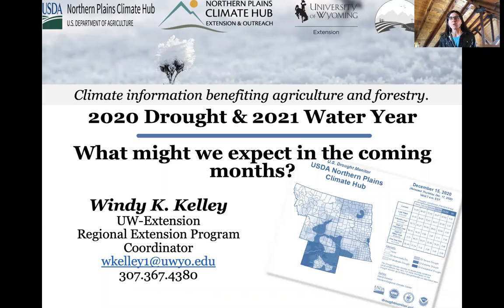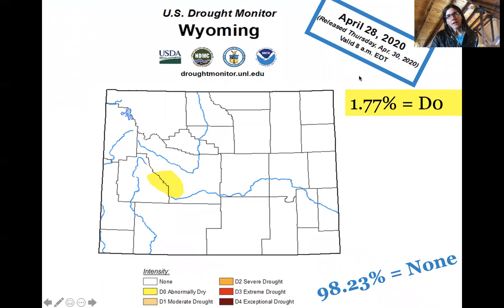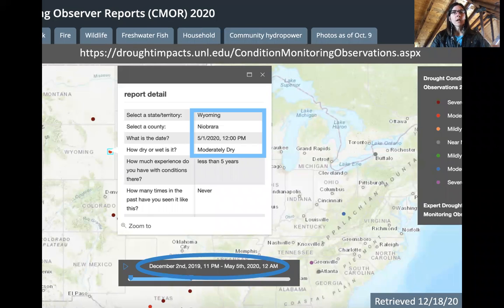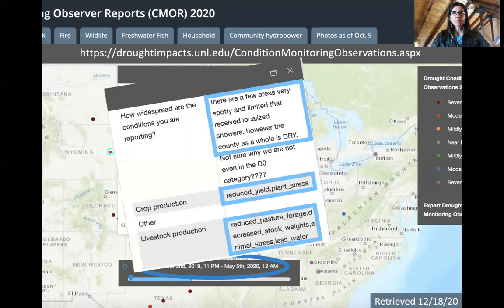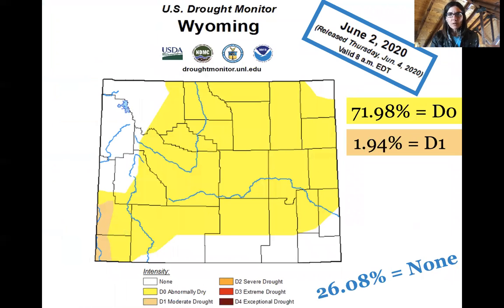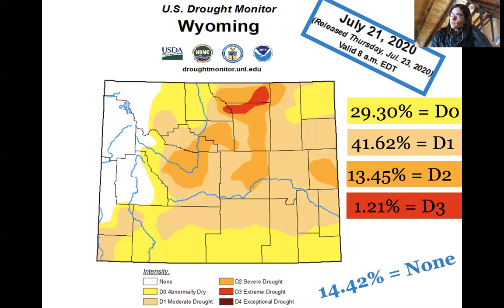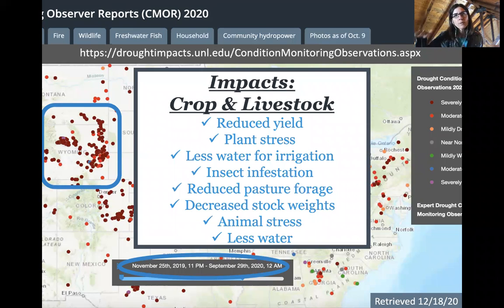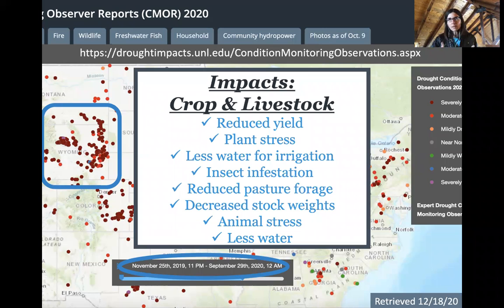2020 Drought & 2021 Water Year: What might we expect in the coming months?